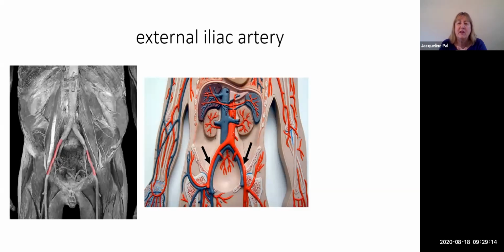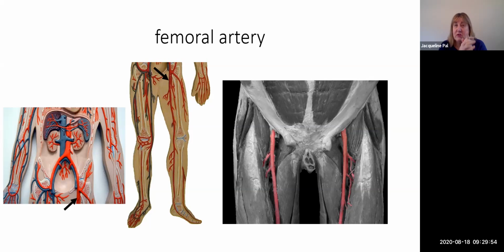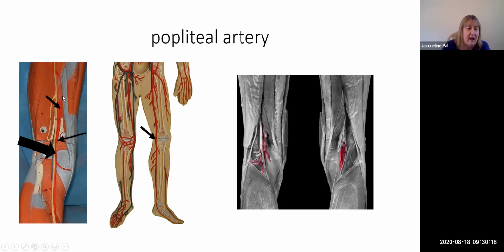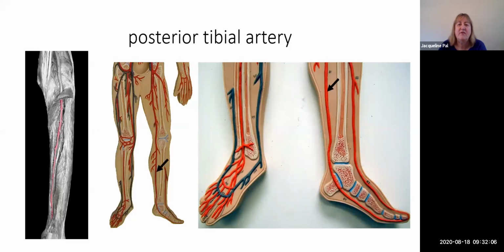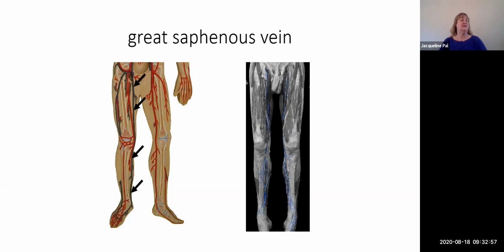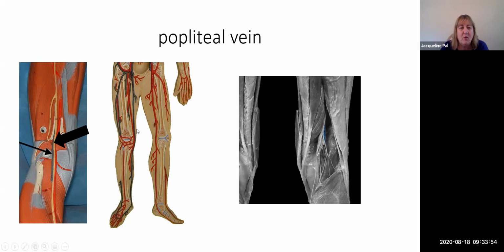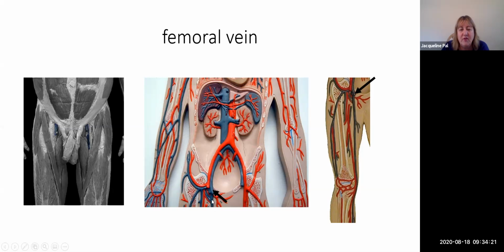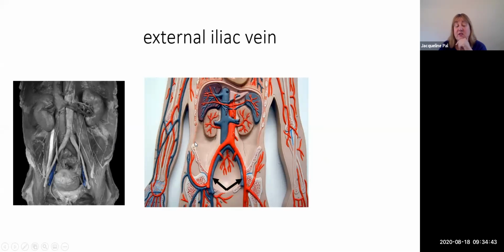lab bv 10 lower extremity vessels (6 min)